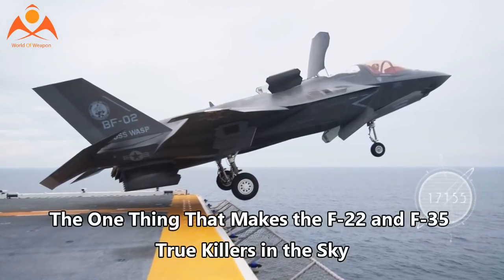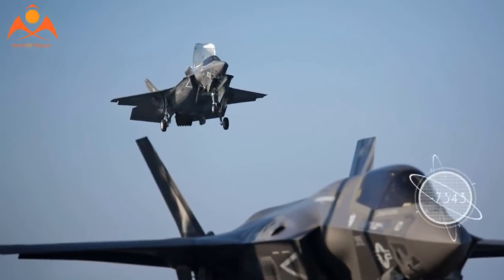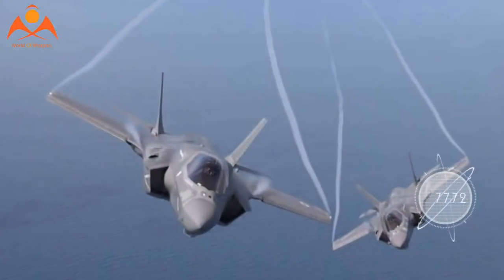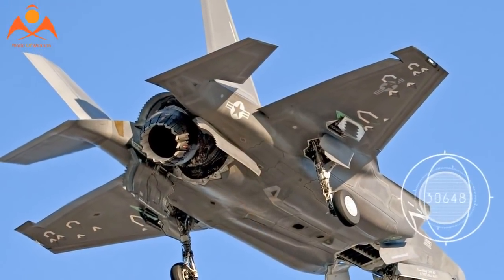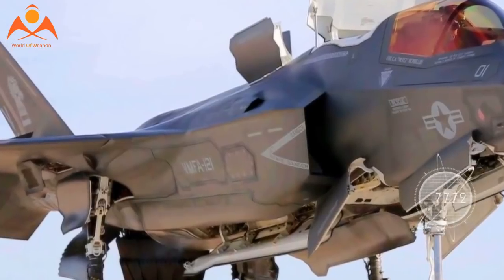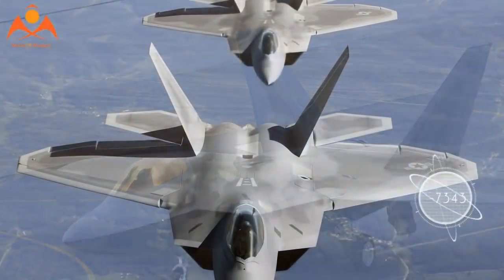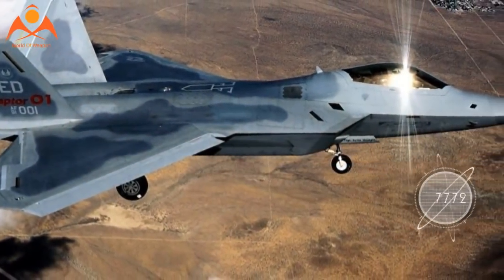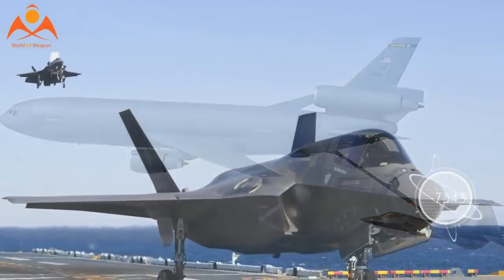The One Thing That Makes the F-22 and F-35 True Killers in the Sky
While pilots of advanced fifth-generation fighters like the Lockheed Martin F-22 Raptor or the F-35 Joint Strike Fighter often claim the spotlight, it is the ground crews who maintain those jets’ pristine surfaces that are often the real heroes. Without proper maintenance of their skin, the signature of those advance stealth jets degrade over time—rendering them vulnerable to enemy radar.

“If the pilot’s seen by radar, he can be shot down,” said Senior Airman Joshua Moon, a 192nd Fighter Wing low observables (LO) aircraft structures technician, in an Air Force release issued during the service’s Red Flag exercise in Nevada. “If he isn’t, he can do his mission, go behind enemy lines, and they’ll never even know he was there until it’s too late. Without us, he’s going to get spotted, or shot down, so lives are at risk when it comes to our job.”